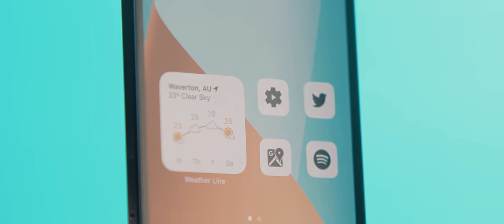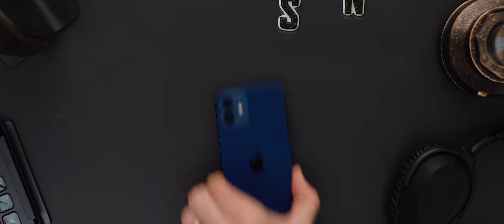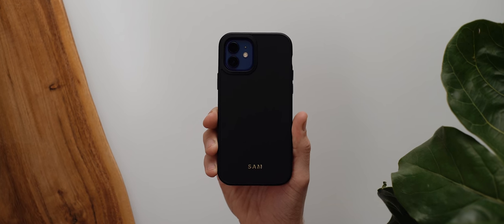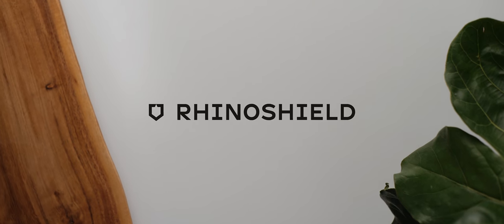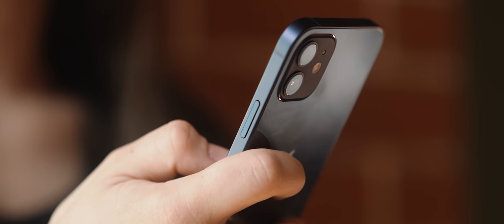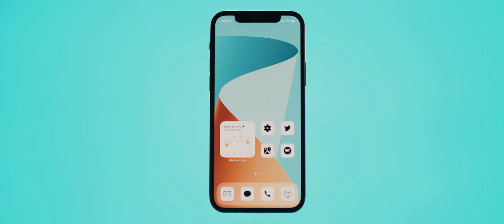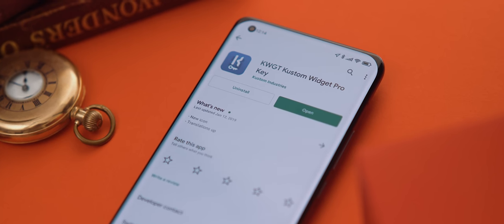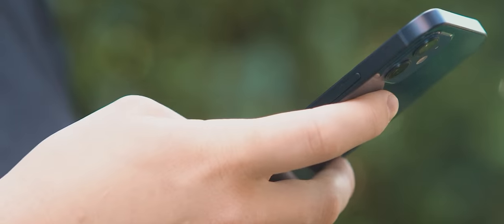iPhone 12 // 9 Months Later from the perspective of an Android user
It's been 9 months since the release of the iPhone 12 and so I thought it was worth revisiting!

Is this phone still worth getting? Or is it a different story this far into 2021? And what should you do if you're an Android user?